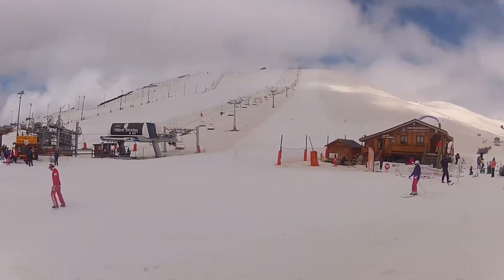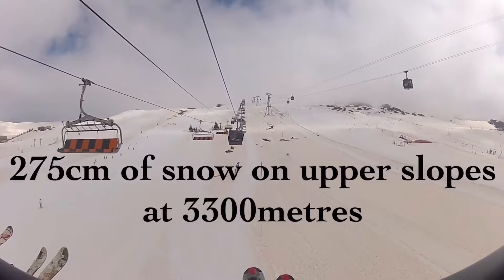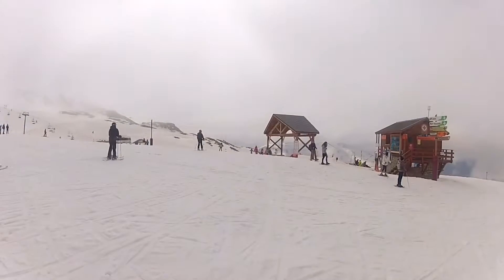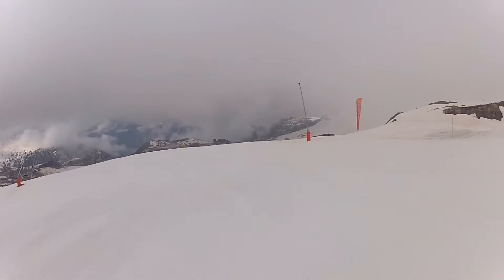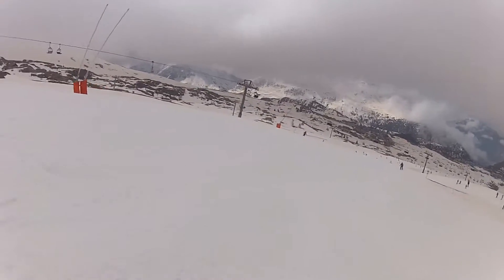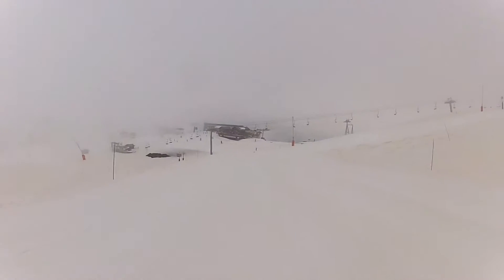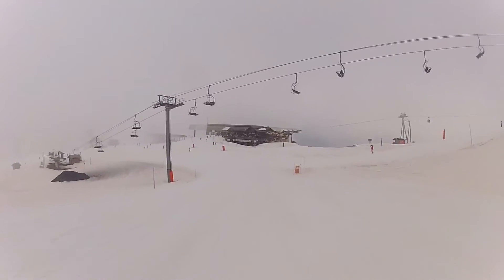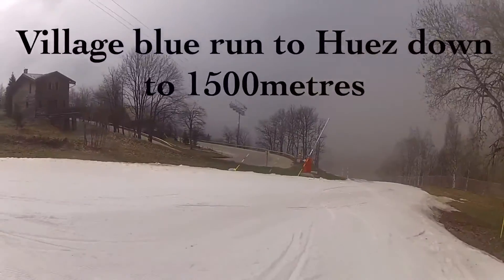Alpe d Huez Snow Report 8th April 2016